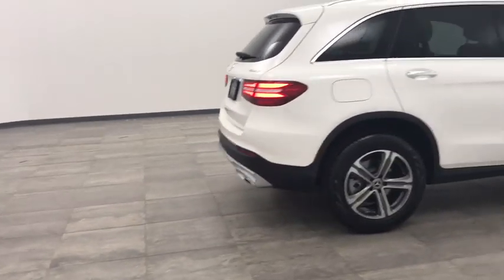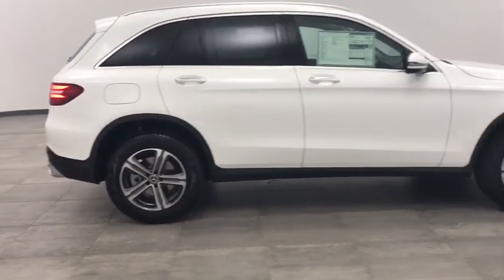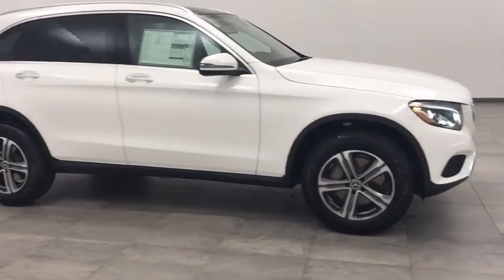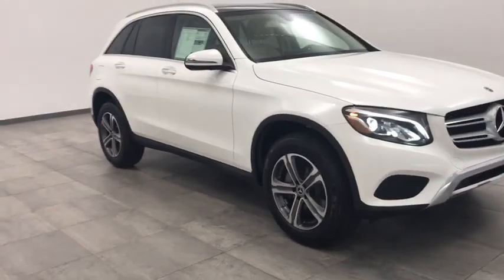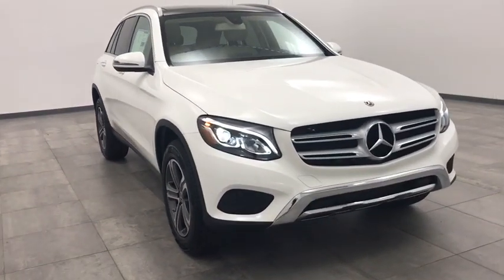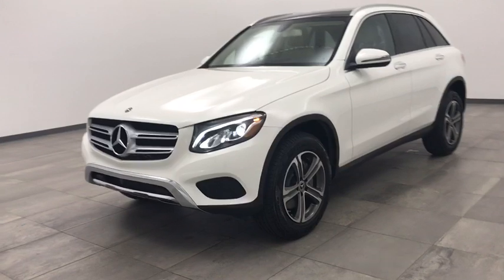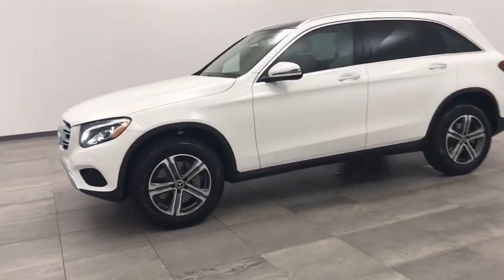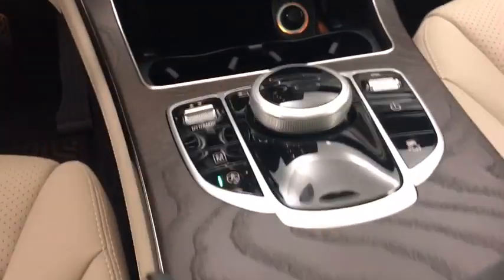2019 Mercedes-Benz GLC Walk-Around Rockville Centre, Nassau, Long Island, New York, Queens, NY KF671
2019 Mercedes-Benz GLC Walk-Around
2019 Mercedes-Benz GLC GLC 300 - Stock#: KF671850 - VIN#: WDC0G4KB8KF671850

Delivers 27 Highway MPG and 22 City MPG! This Mercedes-Benz GLC boasts a Intercooled Turbo Premium Unleaded I-4 2.0 L/121 engine powering this Automatic transmission. WHEELS: 18 5-SPOKE (R31) (STD), WHEEL LOCKS, STATIC LED HEADLAMPS.*This Mercedes-Benz GLC Comes Equipped with These Options *SMARTPHONE INTEGRATION PACKAGE -inc: Apple CarPlay, Smartphone Integration, Android Auto, PREMIUM PACKAGE -inc: SiriusXM Satellite Radio, KEYLESS GO , PORCELAIN FABRIC HEADLINER, POLAR WHITE, PANORAMA SUNROOF, NATURAL GRAIN BROWN ASH WOOD TRIM, LED LOGO PROJECTORS, HEATED STEERING WHEEL, HEATED FRONT SEATS, BLIND SPOT ASSIST.* Visit Us Today *For a must-own Mercedes-Benz GLC come see us at Mercedes-Benz of Rockville Centre, 650 Sunrise Highway, Rockville Centre, NY 11570. Just minutes away!*Full Documentation!*Click on the Auto iPacket link for Vehicle Window Sticker and other documents.